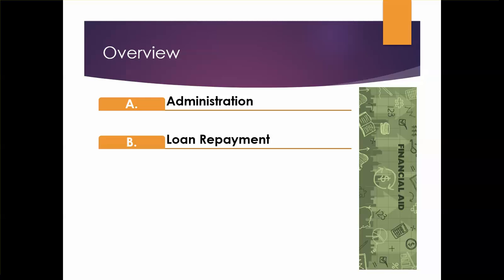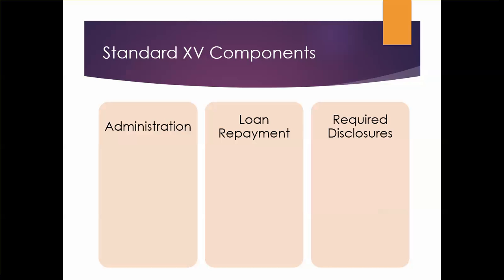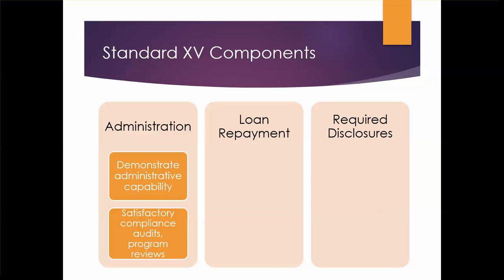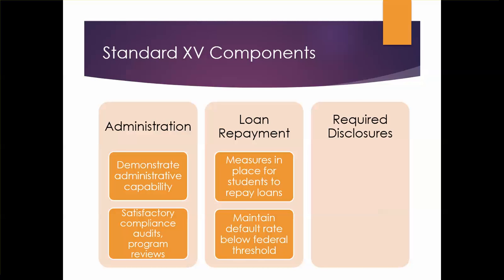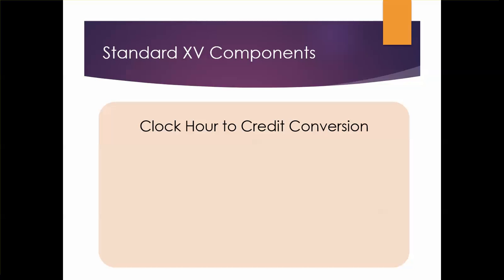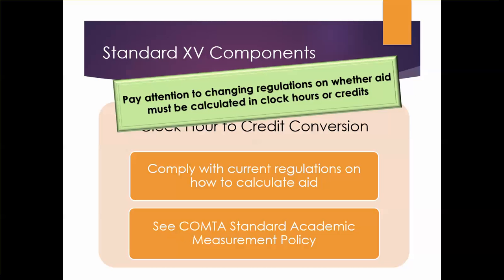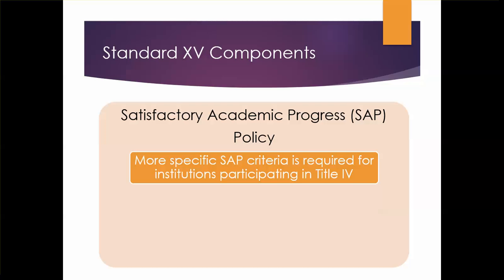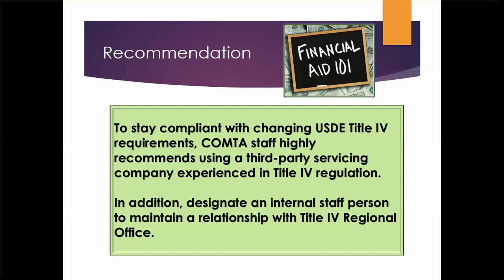COMTA Standard XV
COMTA Course 102